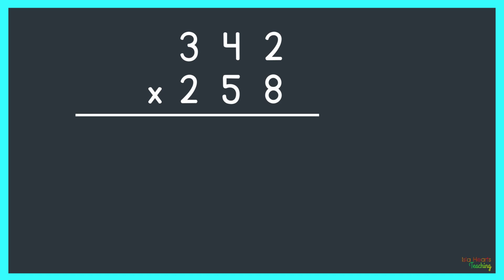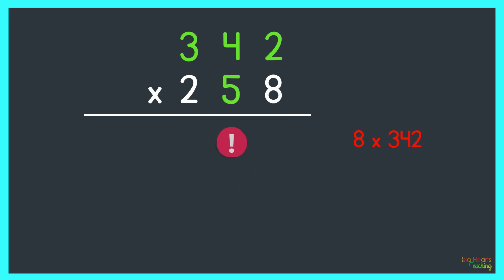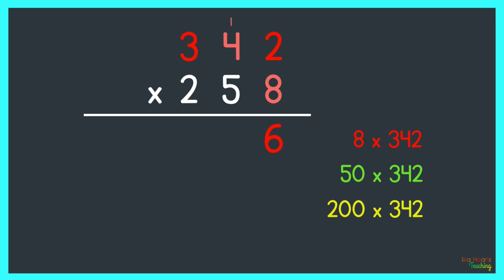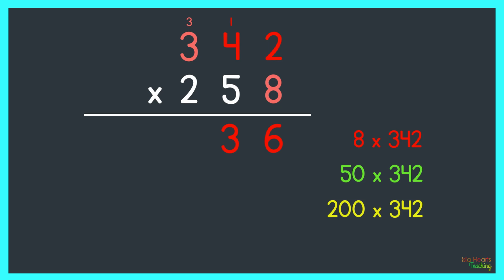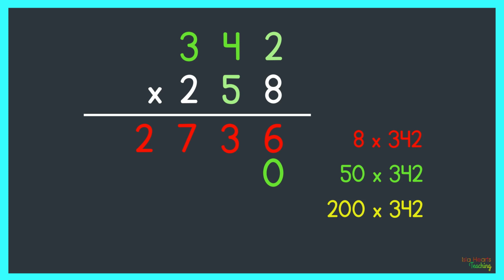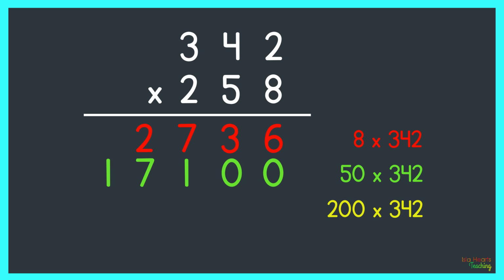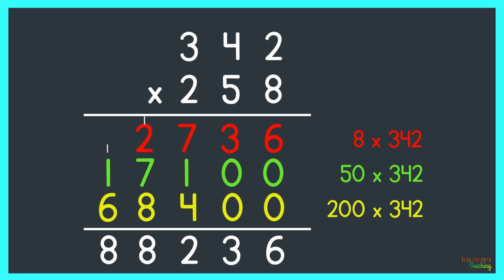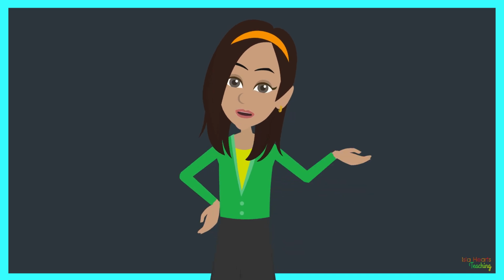Learning How to Multiply - Multiplying 3-Digit by 3-Digit Numbers - Long Multiplication Algorithm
Does your math class need an explainer video about how to multiply three-digit numbers by three-digit numbers? This video is perfect for the students in your middle school classroom! They will learn step-by-step how to multiply using the traditional method.